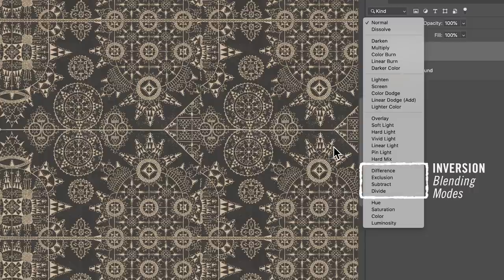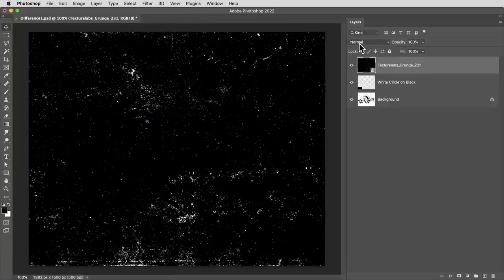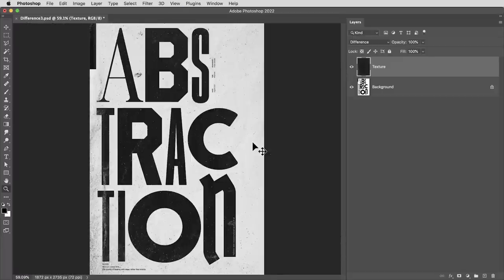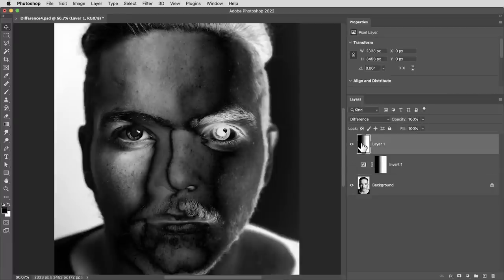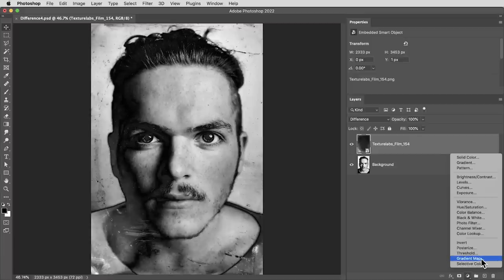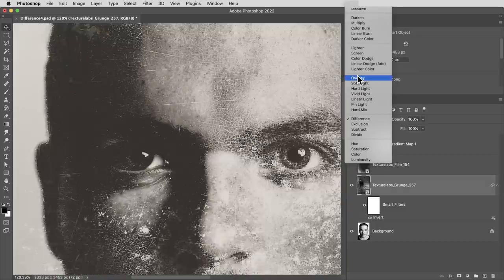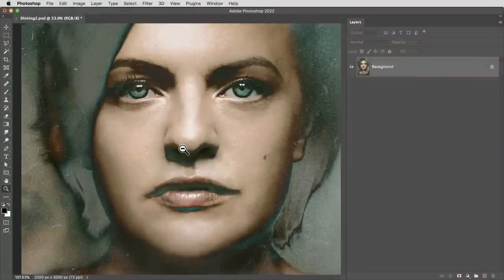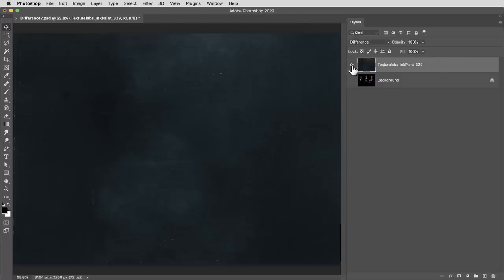Check Out This Unusual Blending Mode That Photoshop Pros Are Loving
This powerful blending mode rarely gets featured, but can be harnessed to quickly create a variety of fantastic effects! Grungy overlays, solarized vintage photos, colorful psychedelic design... It's a blending mode found in Photoshop, After Effects, Illustrator and more. In this video, we'll take some cues from the pros on how to put it to use!

Connect:
Insta, Facebook, Twitter tag: @texturelabs